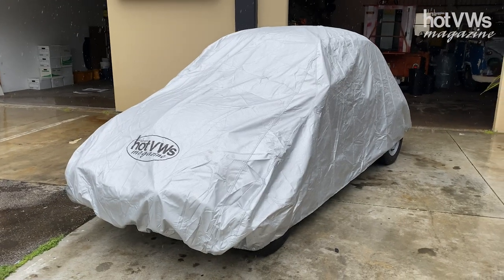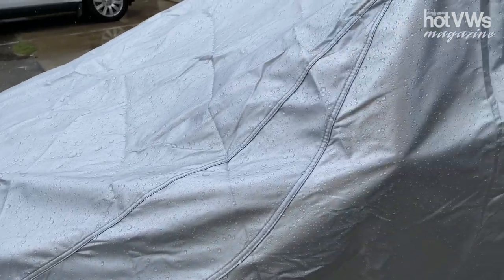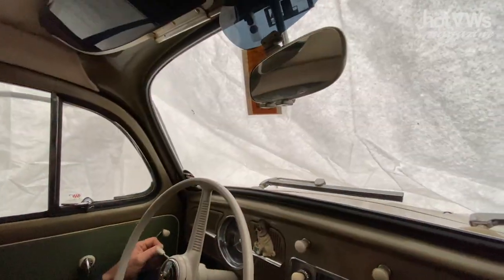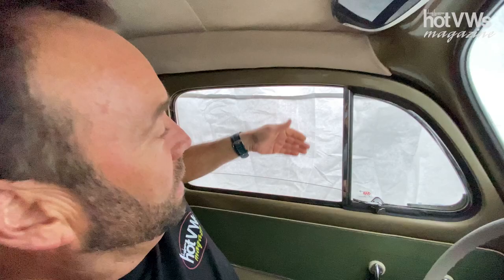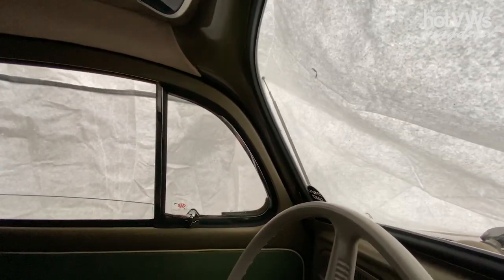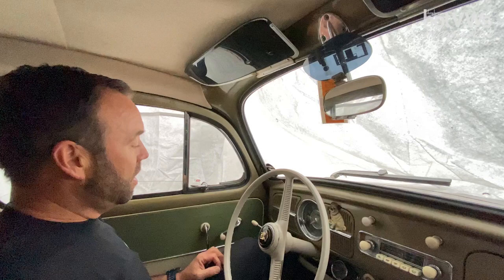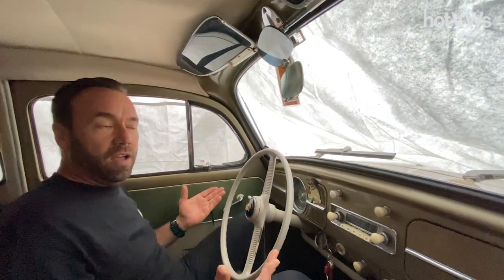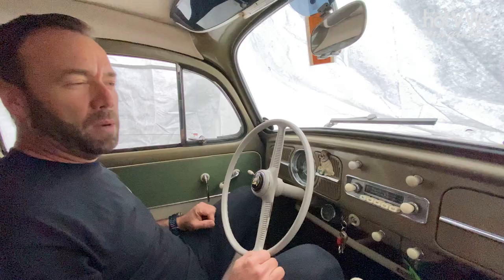Hot VWs Magazine: Car Cover!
We will show you how it works in the RAIN from inside the car!!

Hot VWs Car Covers are great outdoor covers. UV-reflective-silver material (Coated 300D Polyester with 100gsm fleece fabric) protects your vehicle from sun damage and keeps your vehicle cooler. Protects your vehicle's sensitive clear coat finish from the damaging effects of acid rain. The cover does not come with holes in it for your antenna by default because most customers prefer to not have any holes. If your antenna cannot be removed or retracted when using the cover, we include a free antenna patch kit with each car cover that will create a reinforced hole where the antenna can easily slip through.

Price: $137.99 +S/H